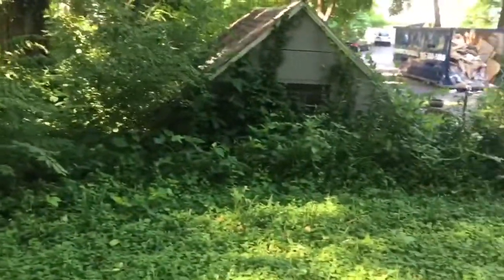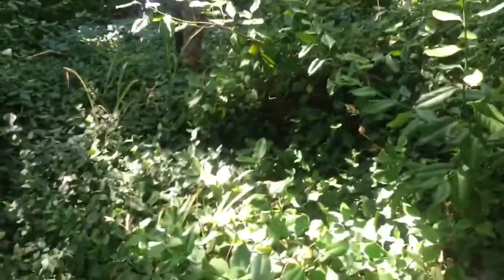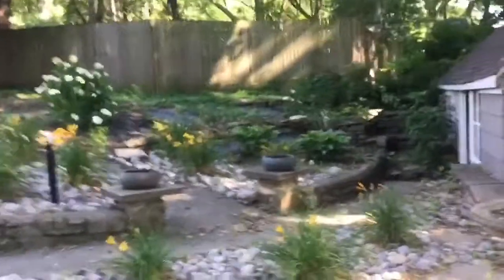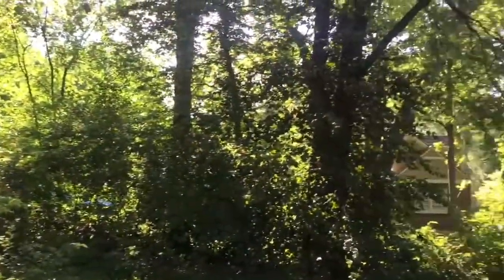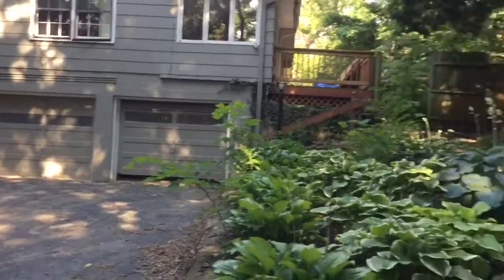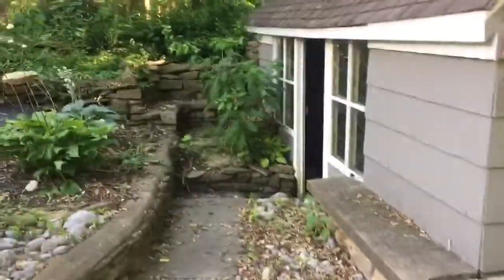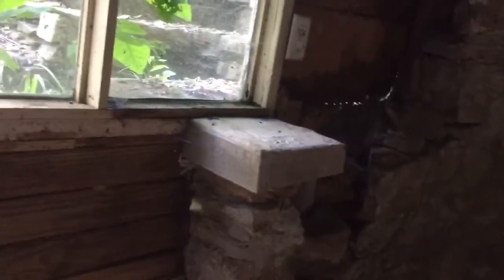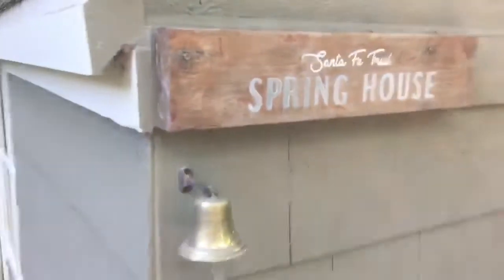Mission (Santa Fe Trail) Spring House - UPDATE!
So, the Mission Spring House likely wasn't part of the Santa Fe Trail, but it's ties to the Shawnee Methodist Mission & Labor School, the founding of the great city of Mission, Kansas, and potential ties to the great Shawnee prophet, Tenskwatawa, might make the story of this spring even more intriguing.

Special thanks to Mrs. Martha Wright and Dr. Amy Van de Riet of the University of Kansas School of Architecture and Design.